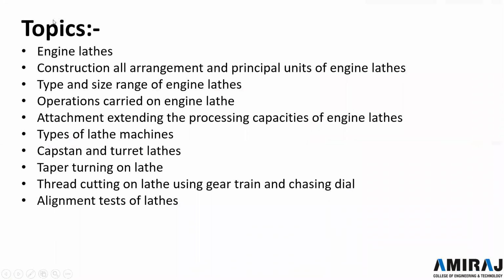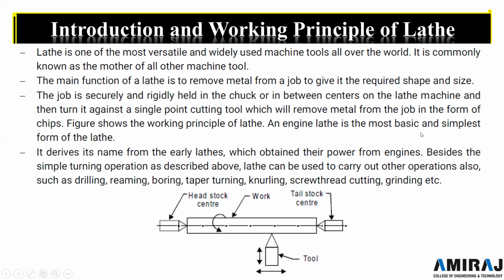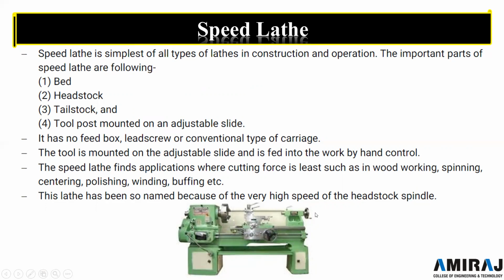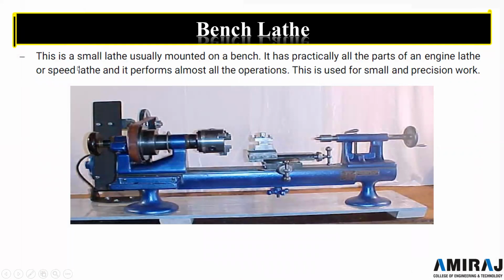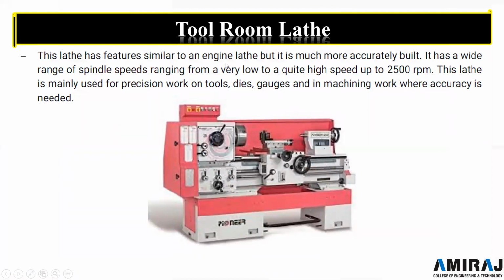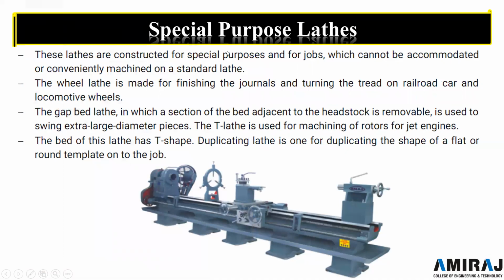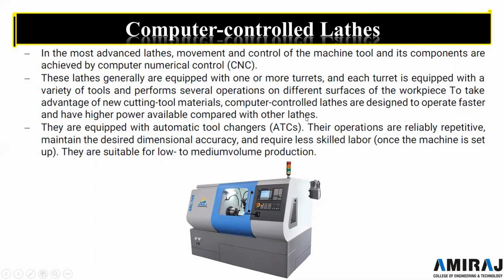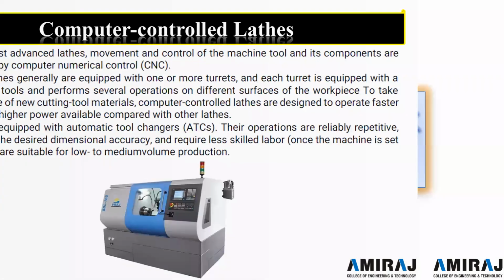MP LEC 6 | Metal Cutting Lathes | Introduction | Types of Lathes